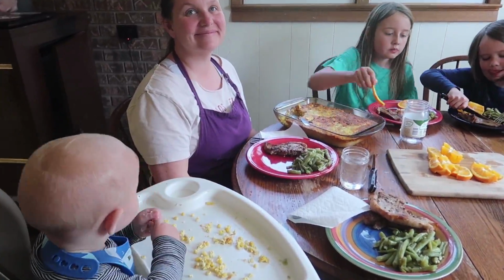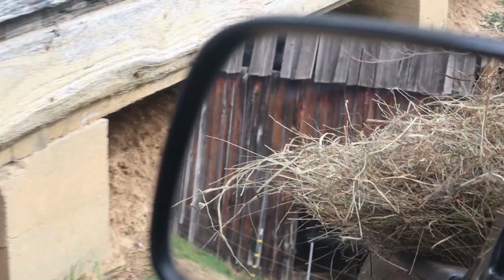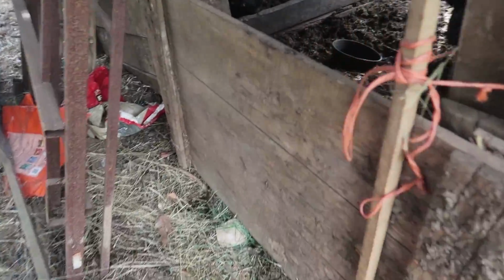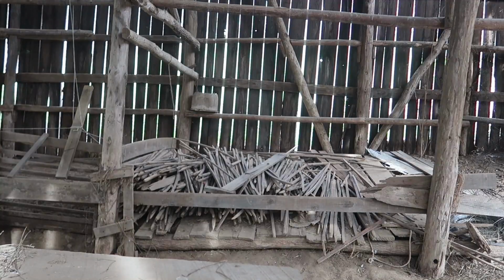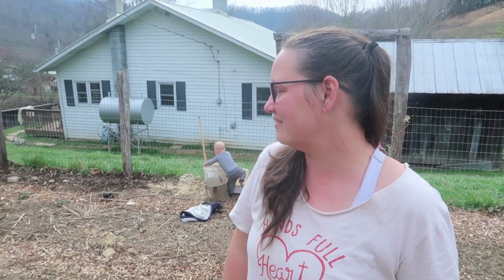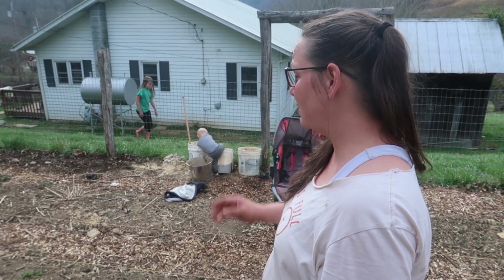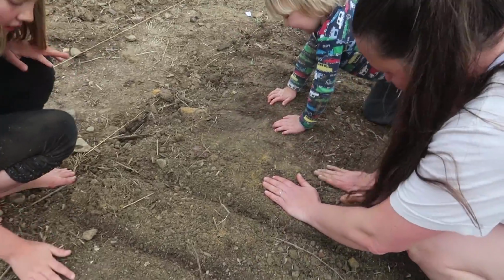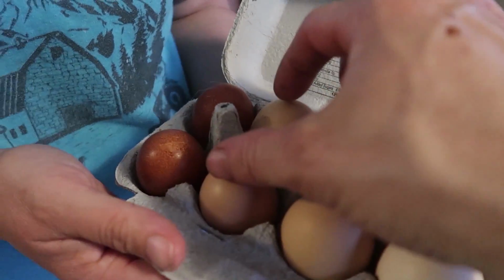Finding Someone I Can Trust (Homestead Life)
When it comes to expert knowledge on old skills it can be hard to sift through the internet. Here are two recommendations.
↓↓↓↓↓↓↓↓↓↓↓   click "SHOW MORE" for... more   ↓↓↓↓↓↓↓↓↓↓↓↓
On The Anatomy Of Thrift (Farmstead Meatsmith):

Nourishing Traditions Cookbook:

Elliot Coleman:
Four Season Harvest